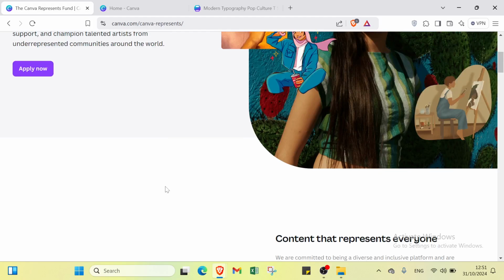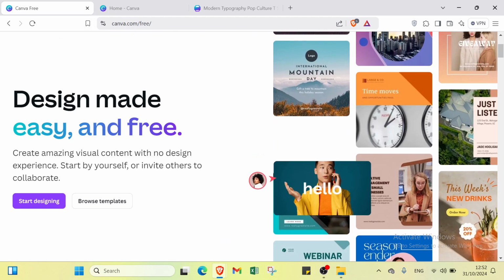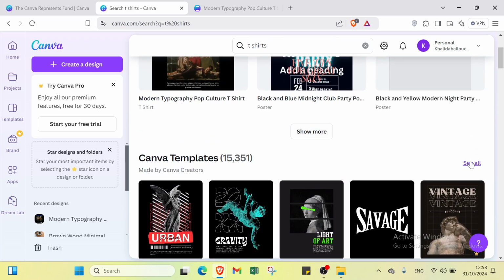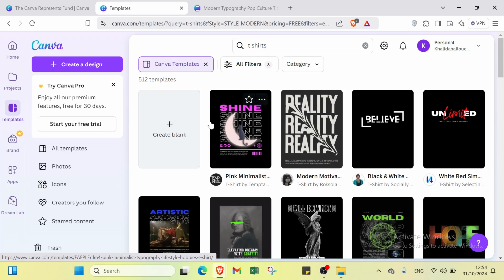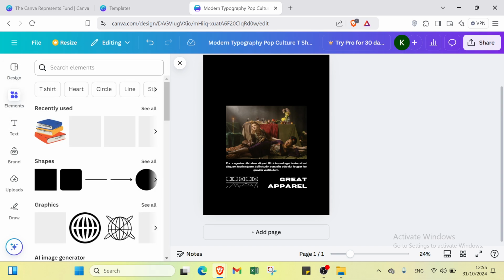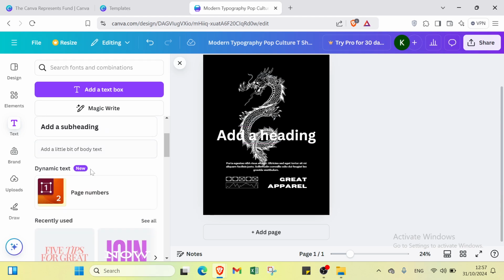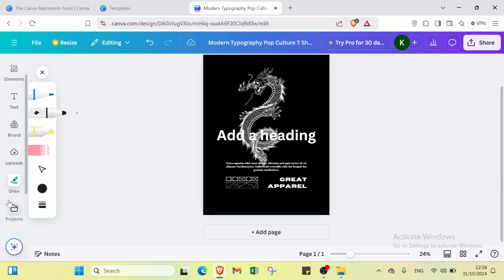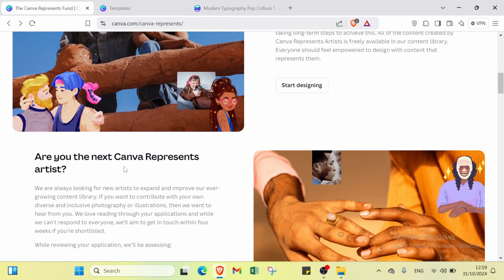Canva T-Shirt Design Basics: From Start to Finish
in this video we discuss : Want to create your own custom T-shirt designs? This tutorial will show you how to use Canva’s easy-to-navigate design tools to make professional, eye-catching T-shirt graphics. Learn to choose the right dimensions, experiment with fonts and images, add effects, and select color schemes that pop. We’ll guide you through the basics of design layout, resizing for print, and downloading your design in high quality. Perfect for beginners looking to create unique T-shirts for personal use, business, or merch!